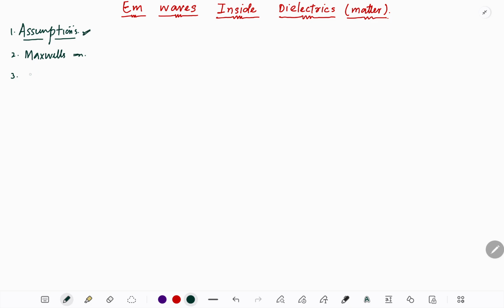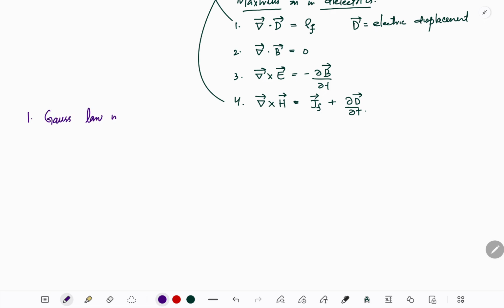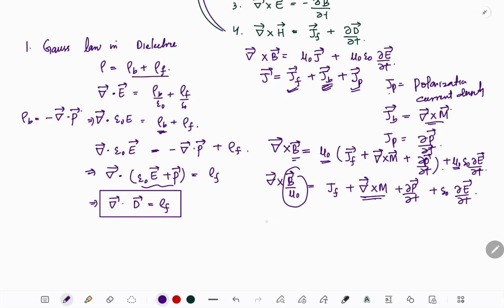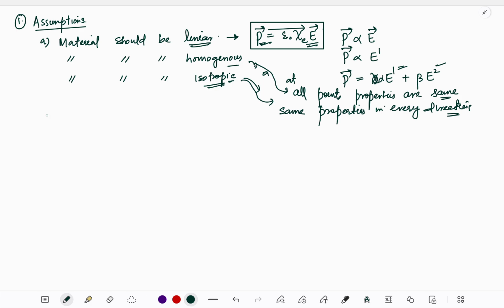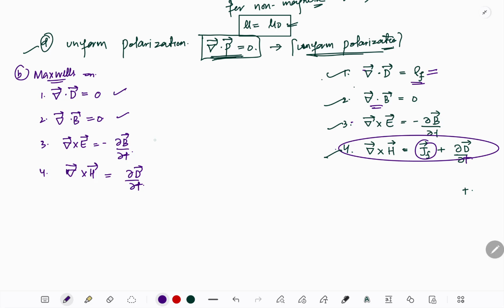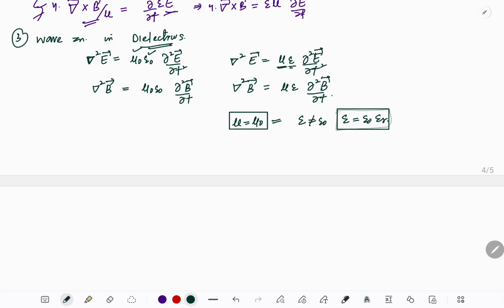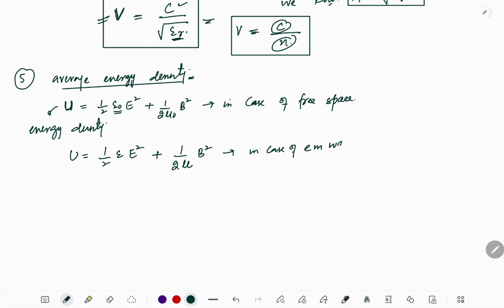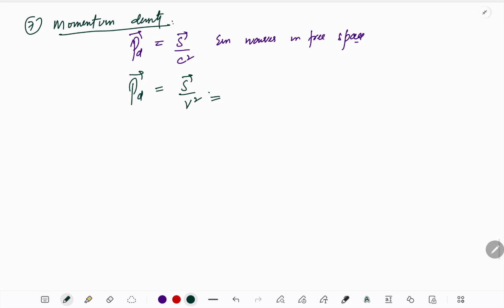Full Chapter|Electromagnetic Waves in Dielctrics|Assumptions|Maxwells Equations|Speed|Energy Density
Full Chapter|Electromagnetic Waves in Dielctrics|Assumptions|Maxwells Equations|Speed|Energy Density. All these things have been discussed in this video.